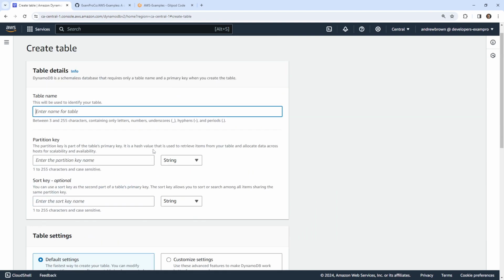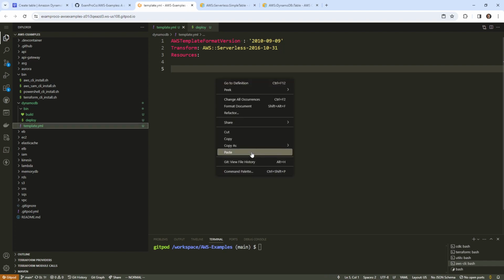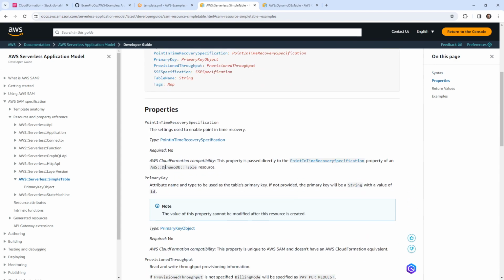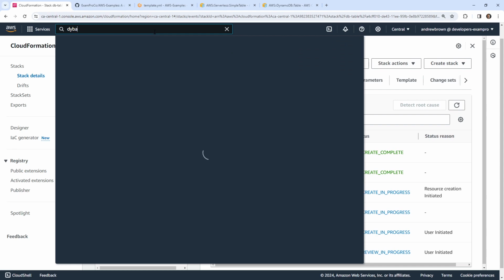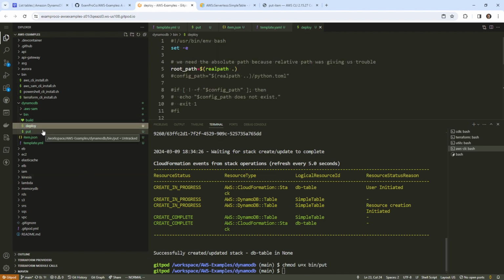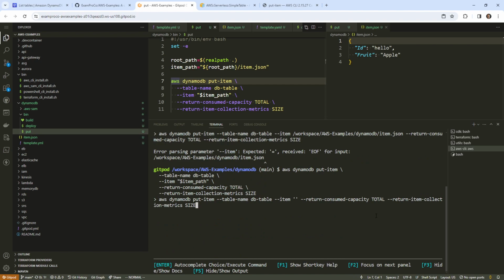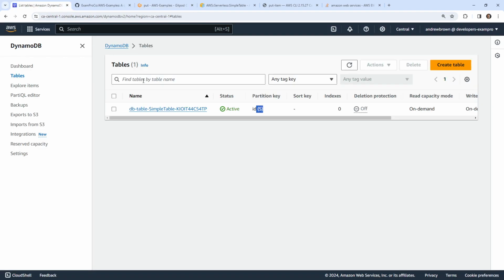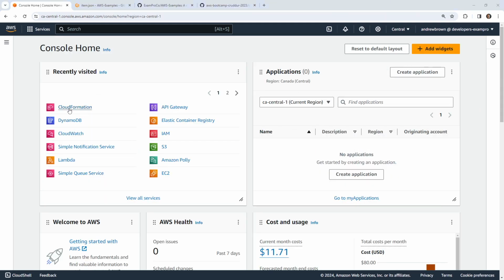DynamoDB Simple Table Follow Along - AWS Developer Associate DVA-C01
Understand the structure and functionality of a simple table in DynamoDB for managing your data efficiently.